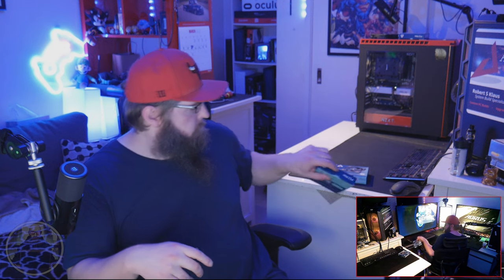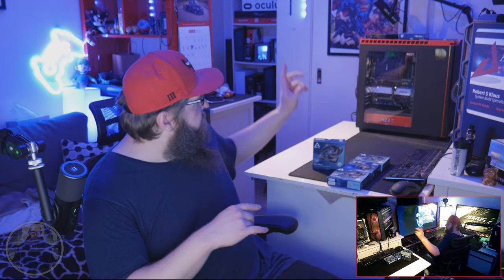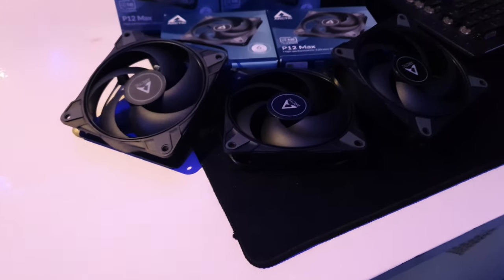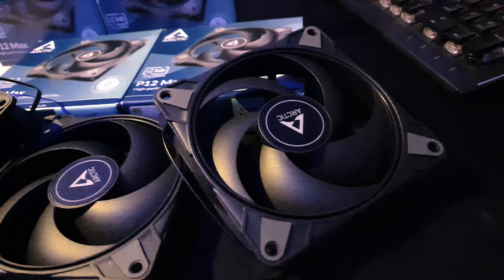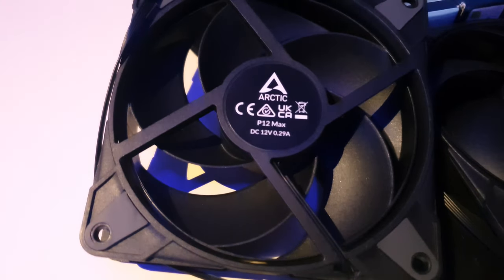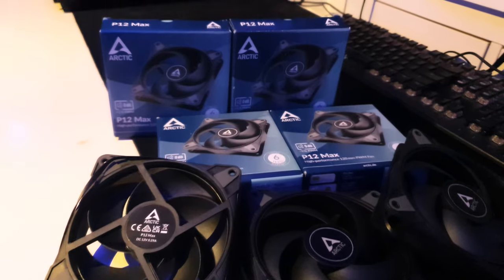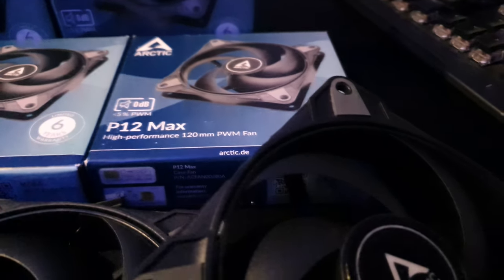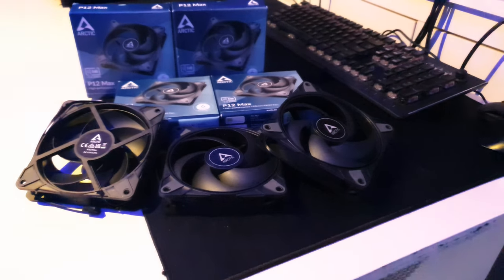Best Price for Performance Fans? || Arctic P12 MAX PWN PC FANS || Unboxing from the Techness Corner!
Today, we're going to talk about a new fan that promises to take your PC cooling to the next level. I'm talking about the Arctic P12 Max.
The P12 Max is a 120 mm PWM fan that boasts an extremely wide speed range, from 200 RPM up to 3300 RPM, And costs LESS then HALF a NOCTUA or priced accordingly Fan...

Video Title: Best Price for Performance Fans? || Arctic P12 MAX PWN PC FANS || Unboxing from the Techness Corner!